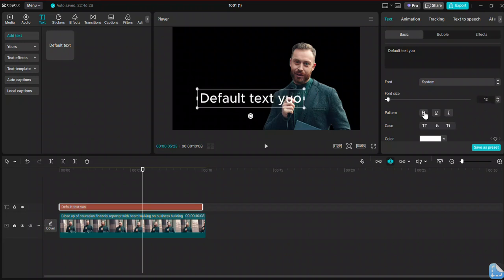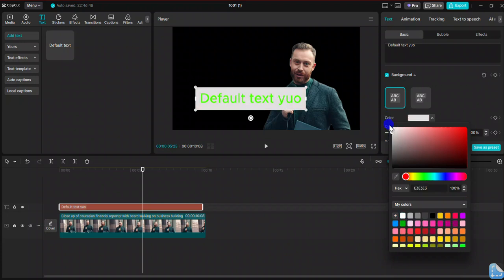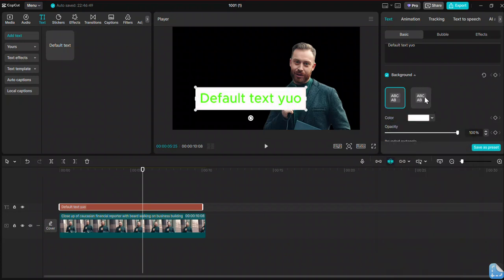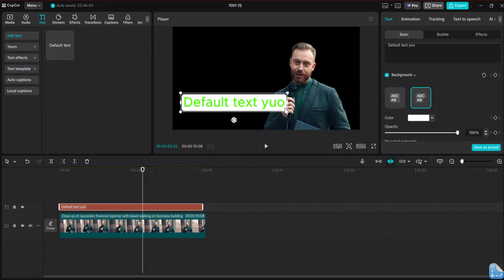How To Add Text With White Background In Capcut | How To Put Text On White Background In Capcut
In this video, you’ll learn exactly how to add text with white background in CapCut to make your videos look clean and professional. I’ll show you how to get text with a white background in CapCut, how to put text on white background in CapCut, and how to change text background color from black to white in CapCut for a more polished effect. You’ll also see how to create a transparent white text background in CapCut and how to add text with white background in CapCut using simple tools. Whether you’re going for a minimal or modern look, this plain text white background tutorial in CapCut will help you design text that stands out perfectly.